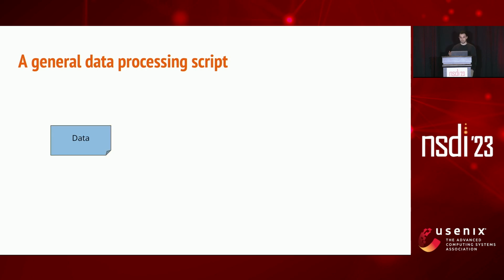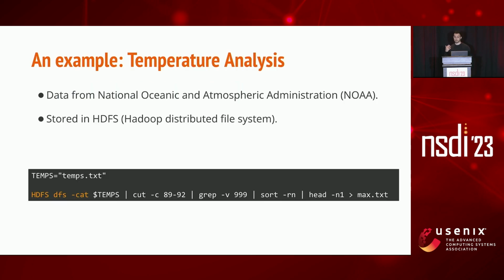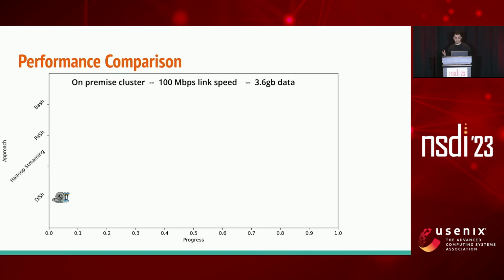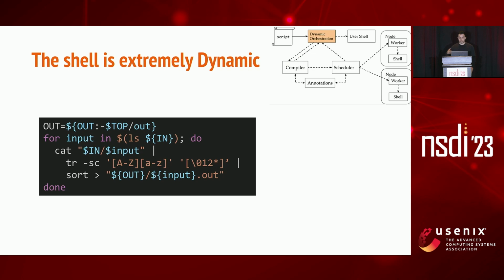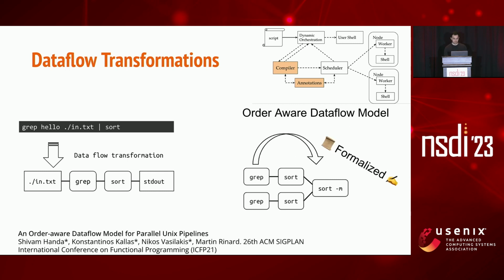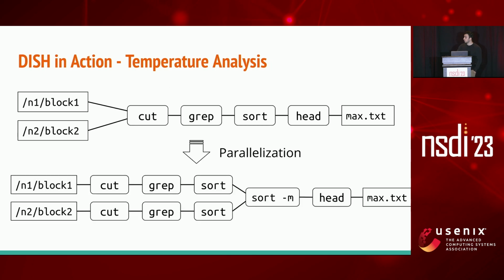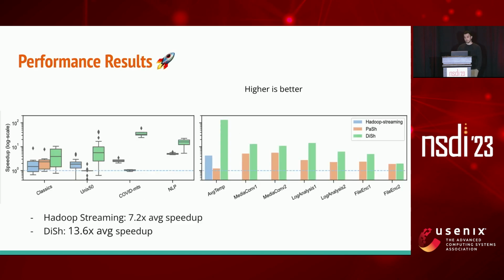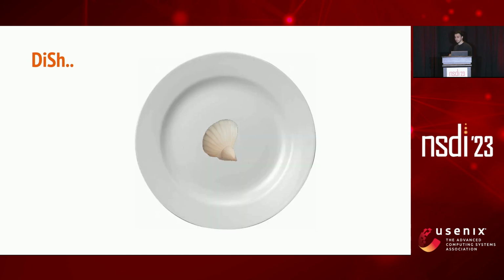NSDI '23 - DiSh: Dynamic Shell-Script Distribution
DiSh: Dynamic Shell-Script Distribution

Tammam Mustafa, MIT; Konstantinos Kallas, University of Pennsylvania; Pratyush Das, Purdue University; Nikos Vasilakis, Brown University

Shell scripting remains prevalent for automation and data-processing tasks, partly due to its dynamic features—e.g., expansion, substitution—and language agnosticism—i.e., the ability to combine third-party commands implemented in any programming language. Unfortunately, these characteristics hinder automated shell-script distribution, often necessary for dealing with large datasets that do not fit on a single computer. This paper introduces DiSh, a system that distributes the execution of dynamic shell scripts operating on distributed filesystems. DiSh is designed as a shim that applies program analyses and transformations to leverage distributed computing, while delegating all execution to the underlying shell available on each computing node. As a result, DiSh does not require modifications to shell scripts and maintains compatibility with existing shells and legacy functionality. We evaluate DiSh against several options available to users today: (i) Bash, a single-node shell-interpreter baseline, (ii) PaSh, a state-of-the-art automated-parallelization system, and (iii) Hadoop Streaming, a MapReduce system that supports language-agnostic third-party components. Combined, our results demonstrate that DiSh offers significant performance gains, requires no developer effort, and handles arbitrary dynamic behaviors pervasive in real-world shell scripts.